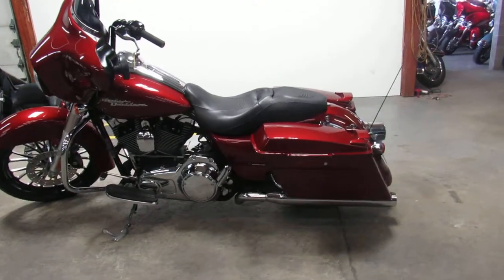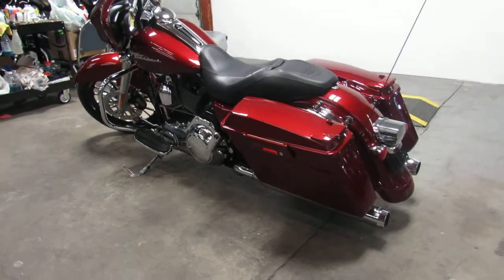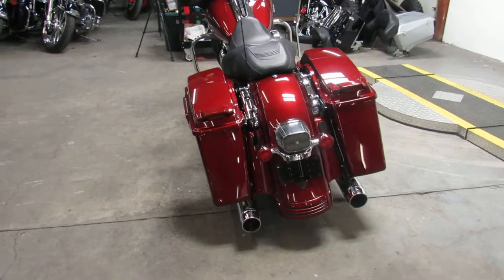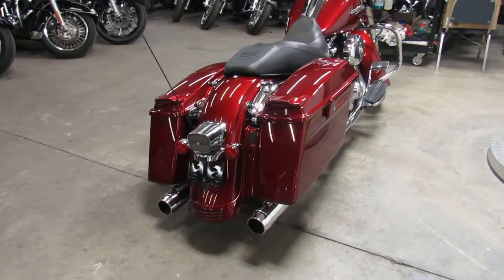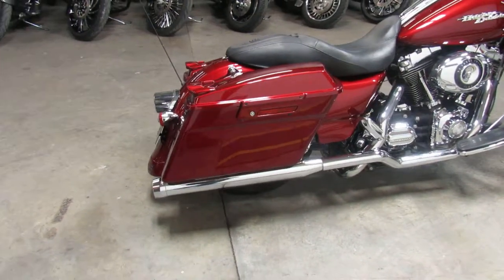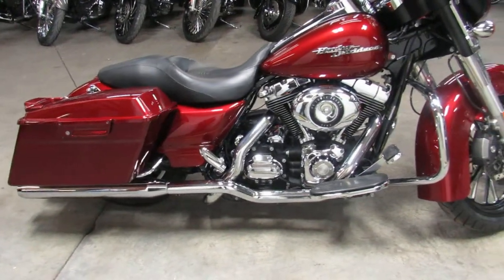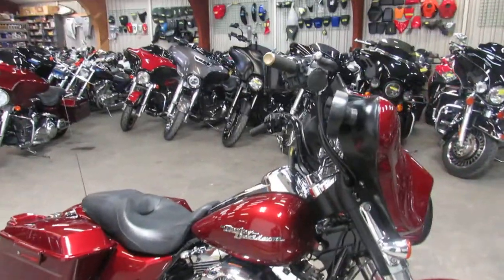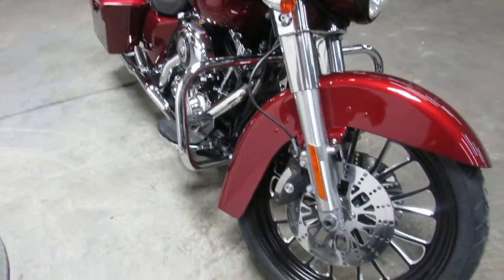Used 2009 Harley Street Glide for sale in Michigan U4340